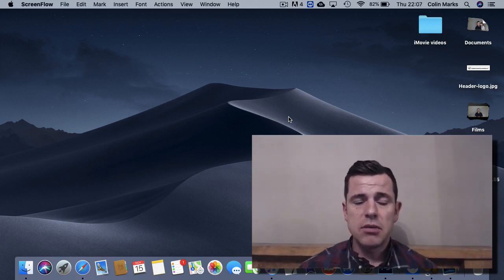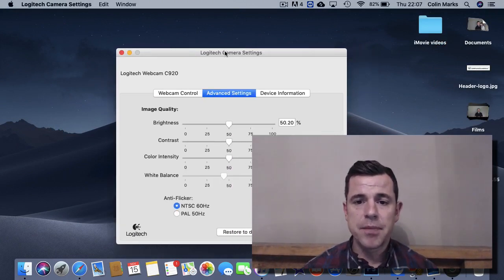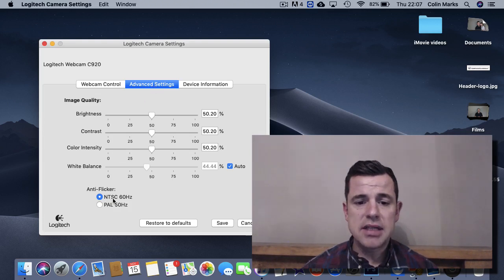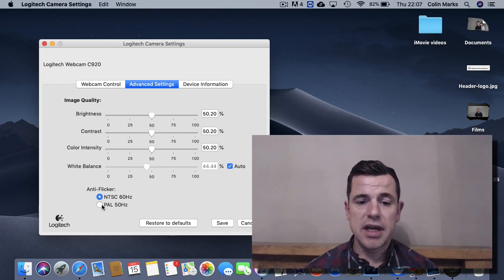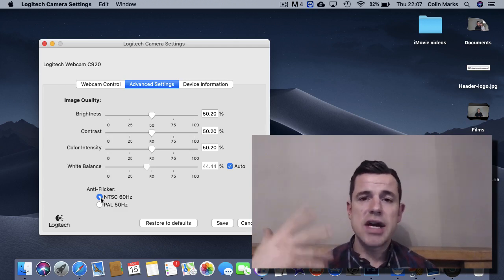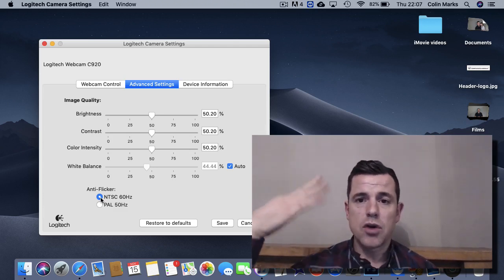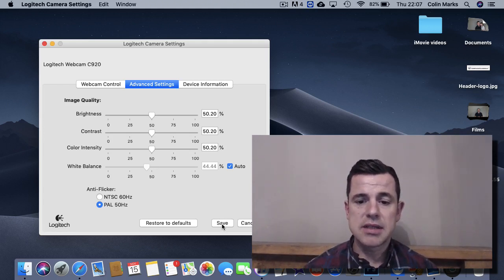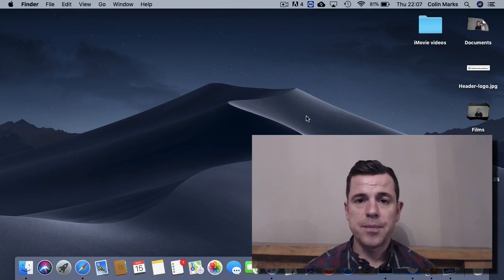How to fix Logitech webcam flickering solved tutorial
Another great tutorial from computerclasses.ie

Logitech webcams are known for their great HD quality, but from time to time some users report an issue or problem with flickering with artificial light, especially under fluorescent light.
This tutorial will show you how to fix the flickering issue that happens with the Logitech webcam, this tutorial is made using the Logitech c920 but the steps will apply for any of the Logitech webcam models.
Other models include C922, C930, C170, C615, C910